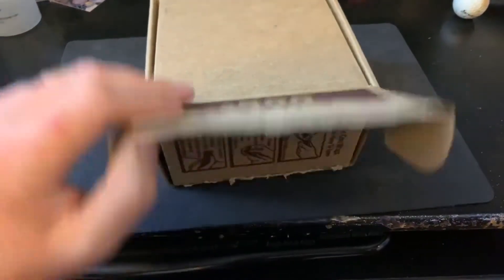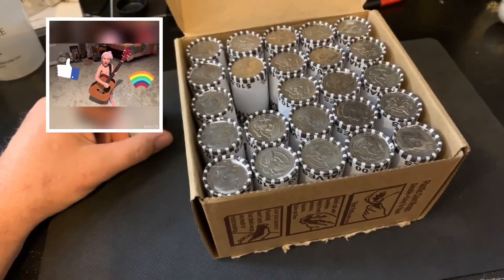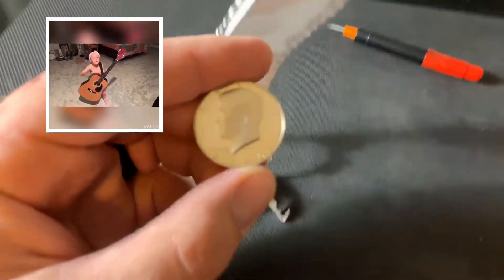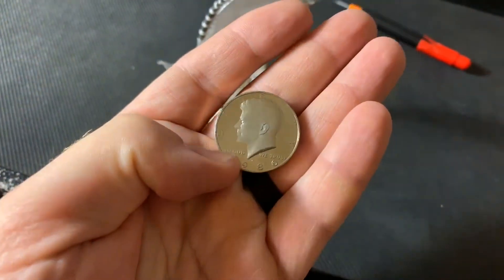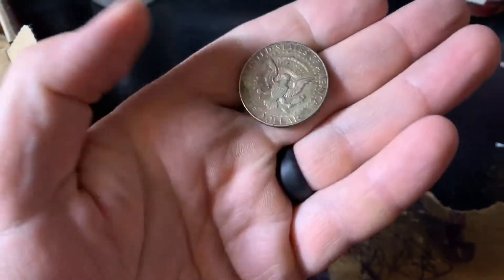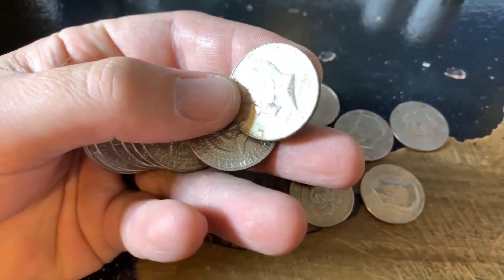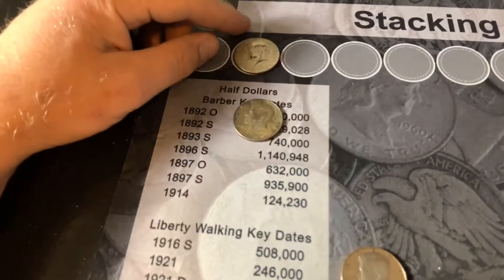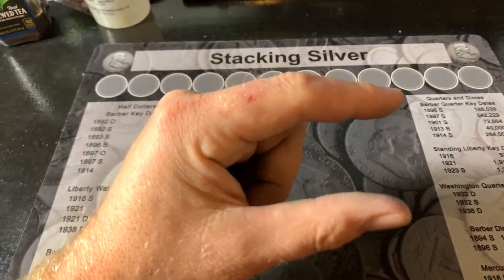silver and proof coin hunt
silver and proof coin hunt. Coin Roll Hunting Some half Dollars.